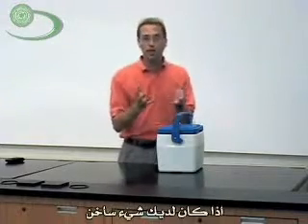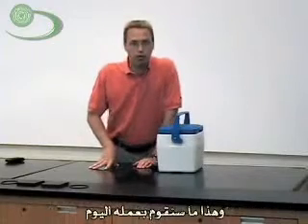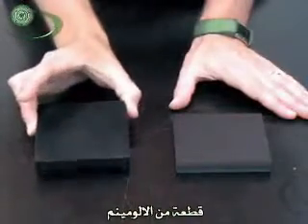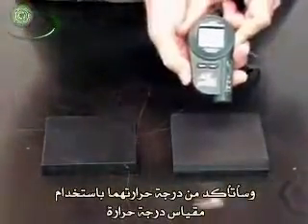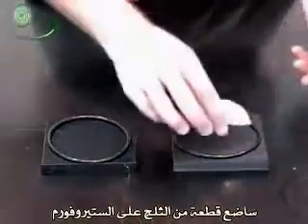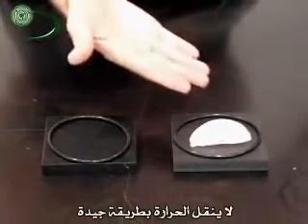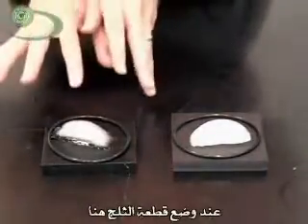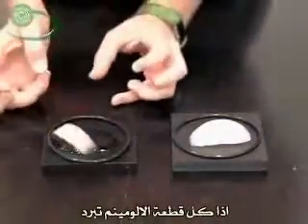‫( 11 _ 30 ) الديناميكا الحرارية Thermodynamics‬ - YouTube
مفهوم الديناميكا الحرارية يتضح من خلال قدرة المواد على نقل الحرارة ولهذا نشعر ببرودة بعض الاجسام وسخونة مواد اخرى بالرغم من انها لها نفس درجة الحرارة وهذا بسبب اختلاف قدرة المادة على نقل الحرارة